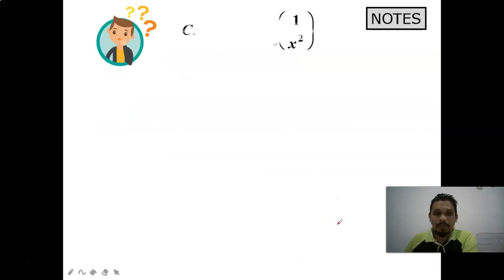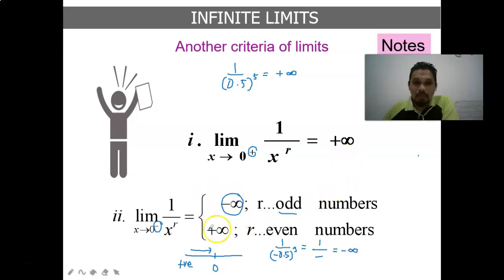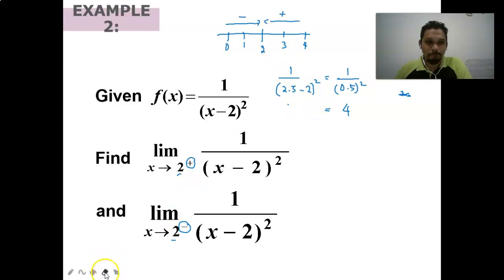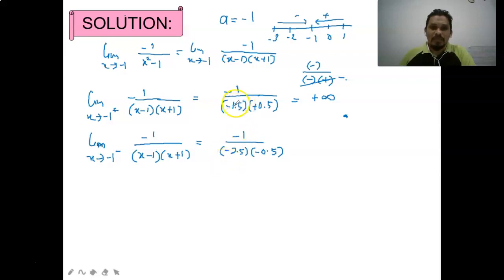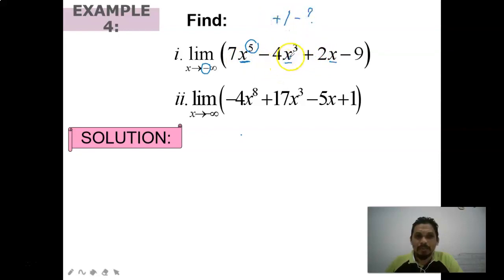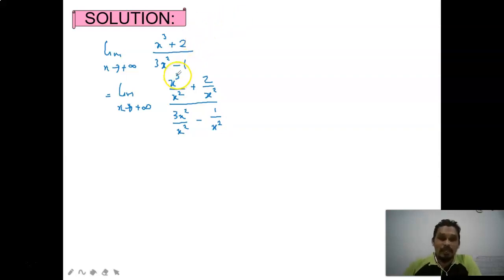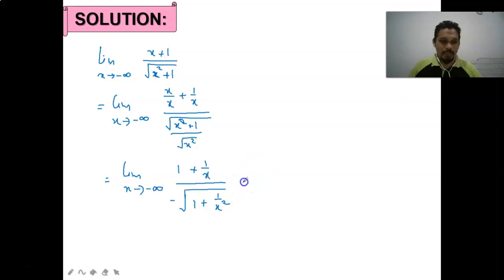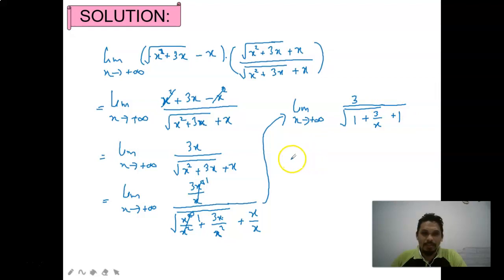SM015 Topic 8 Part 2 Limit And Continuity